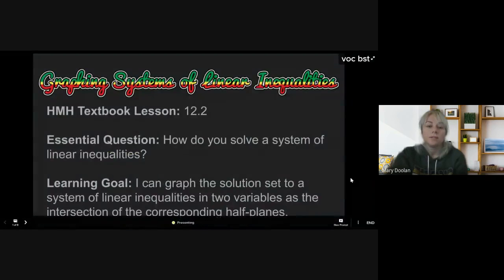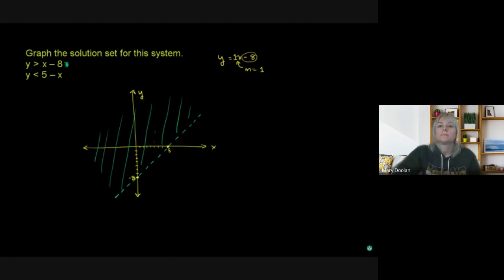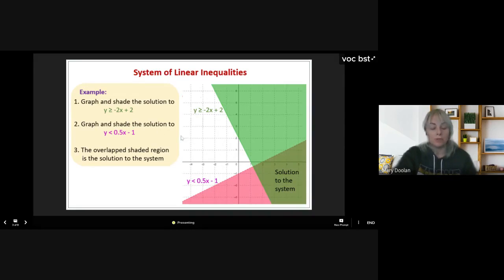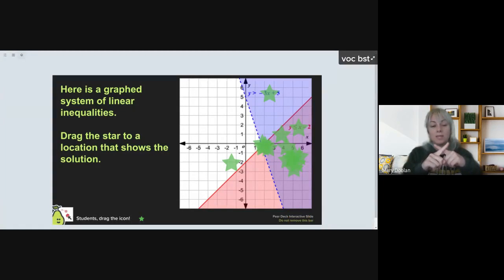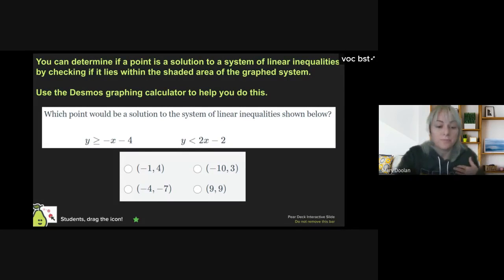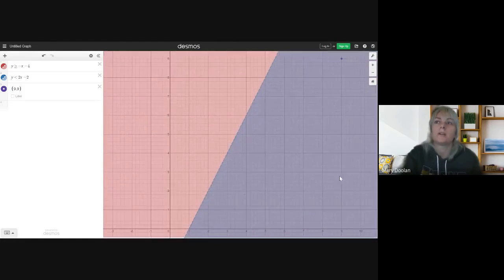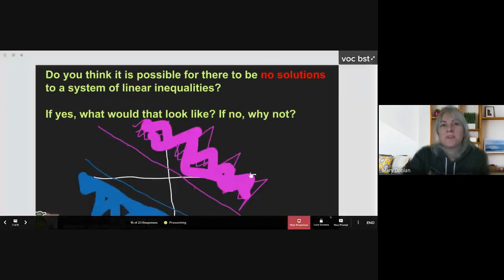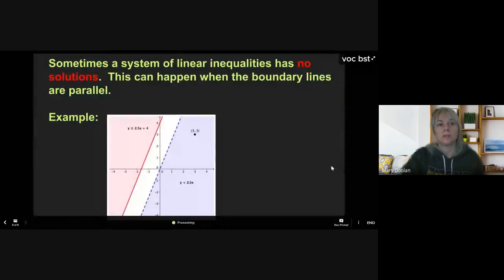Algebra 1 P4 Lesson 12.2 Graphing Systems of Linear Inequalities